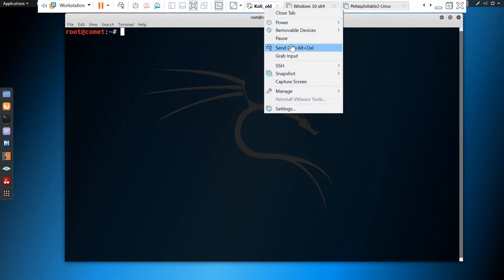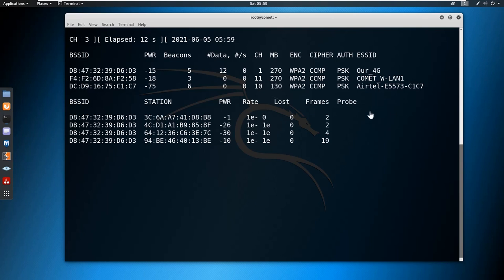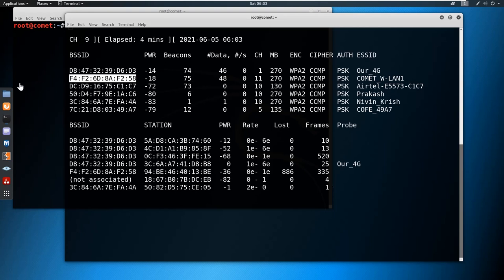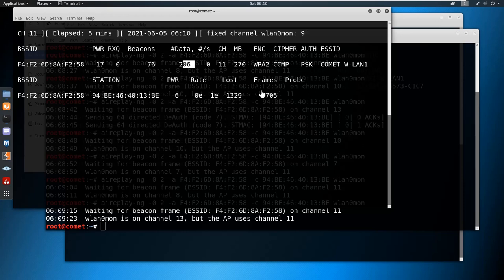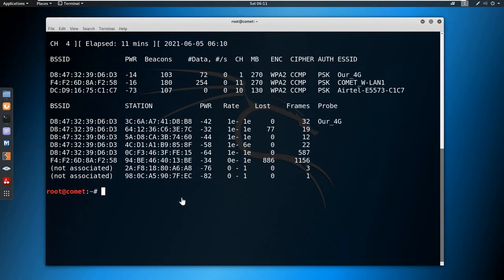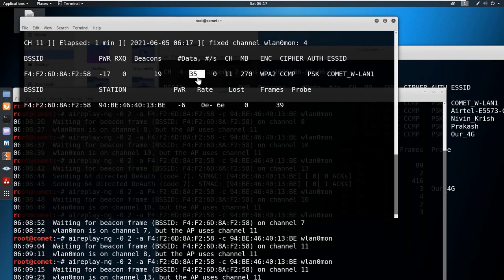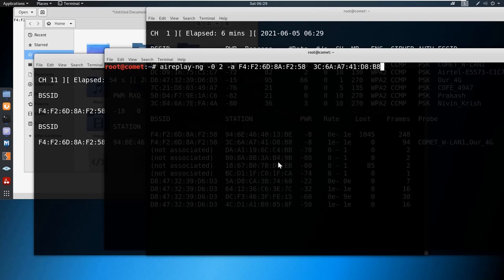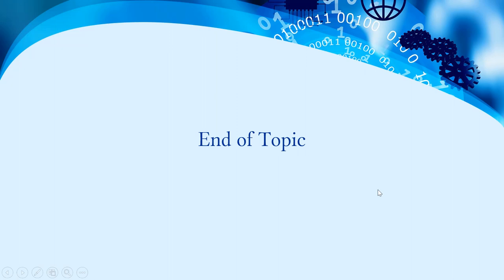Wireless Network Attack | Ethical hacking and penetration testing | Live demo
- Wireless Network Attack.

In this course, you will learn:

Man-in-the-Middle Attack
VAPT of Web Servers and Web Application Servers
Wireless Hacking